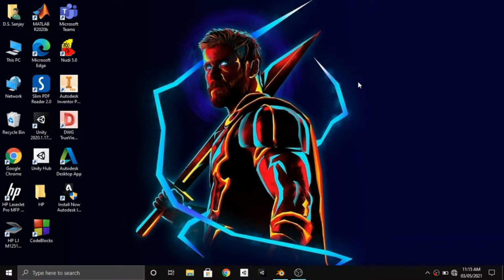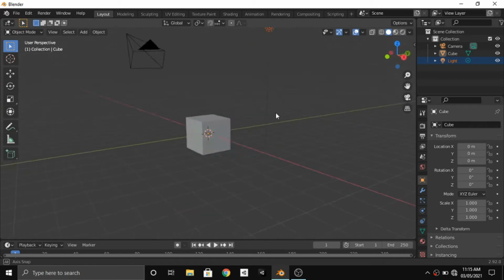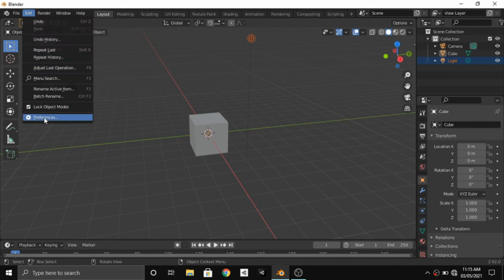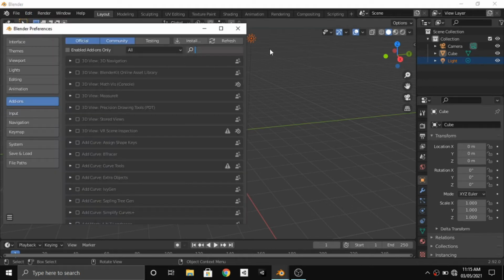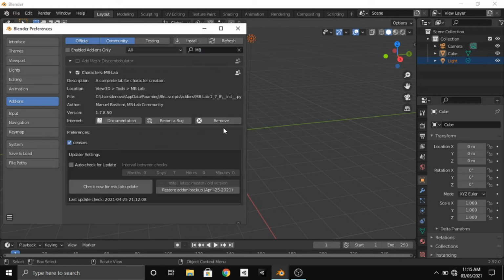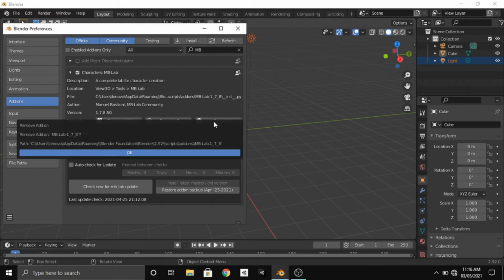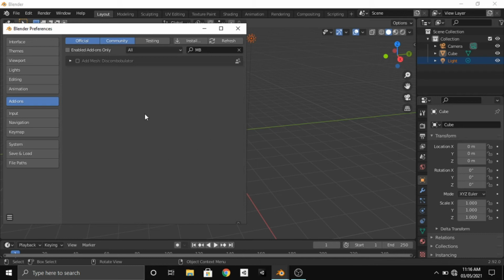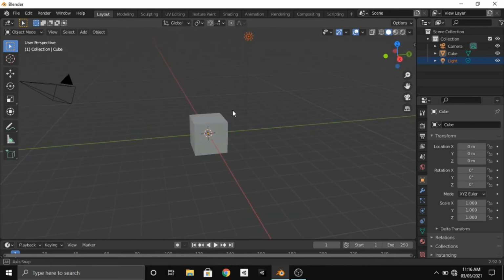How to remove an addon from Blender | Vision Sanjay - Silly Tutorials #1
Hello everybody, this is Sanjay and you are watching Vision Sanjay.

Welcome to Silly Tutorials Episode 1.
In this tutorial you will learn to remove an addon in blender. That's it!